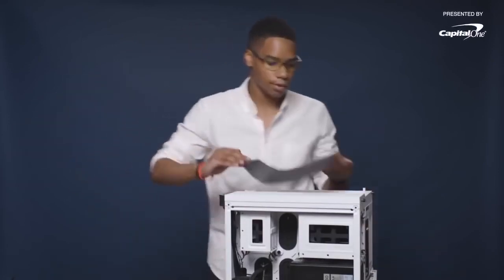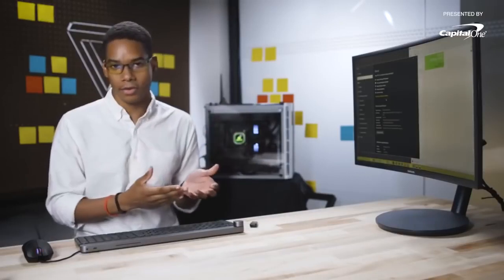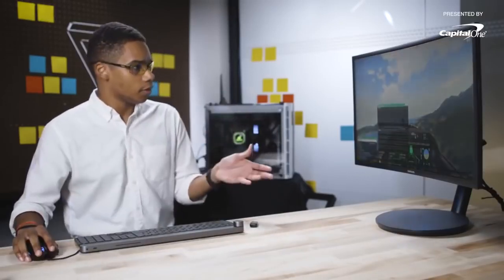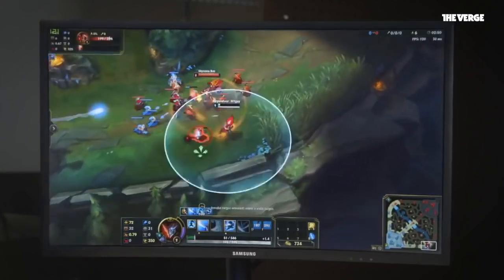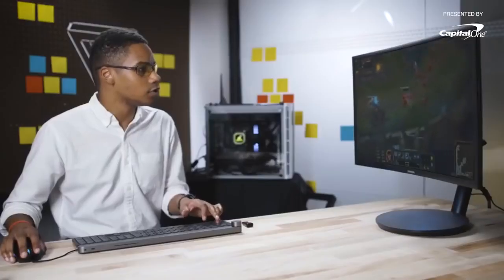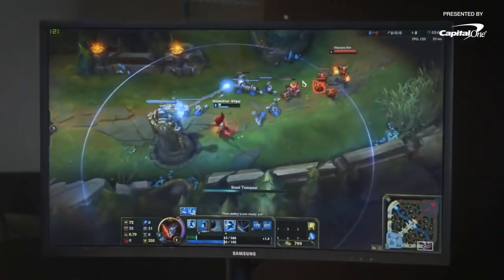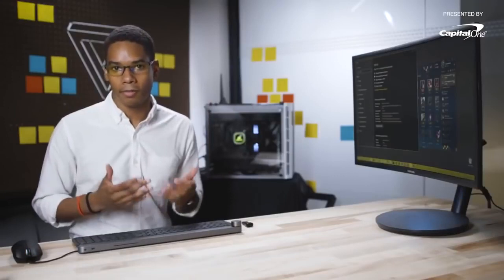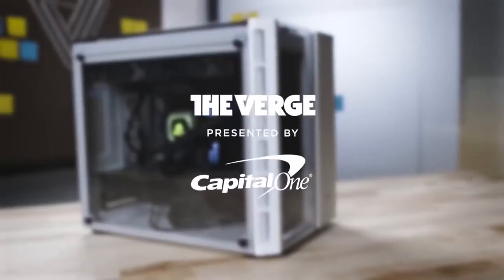The Verge Best PC Build Guide $2000 | (REUPLOADED)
This is the video of the verge.. pc build guide which was deleted due to the wrong method or guide of building a pc..